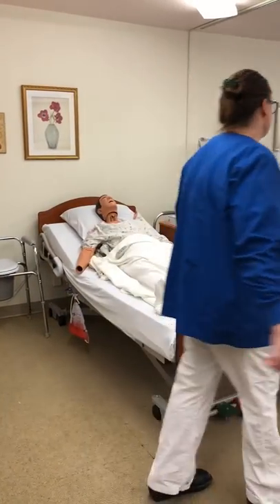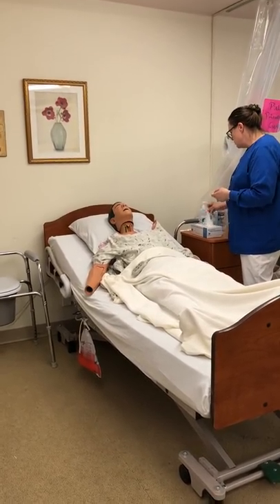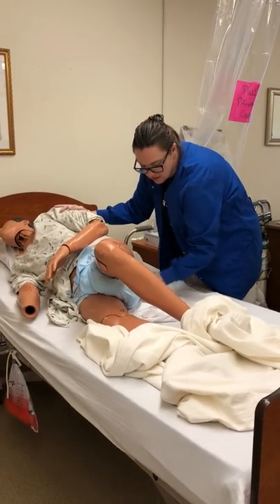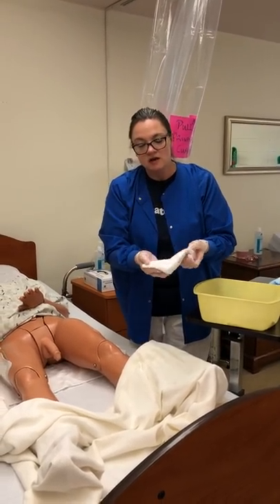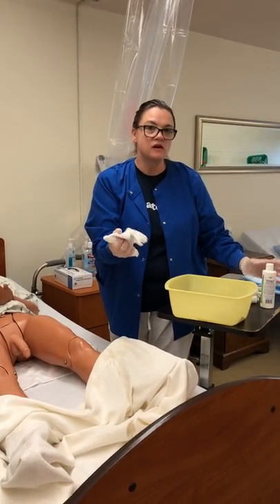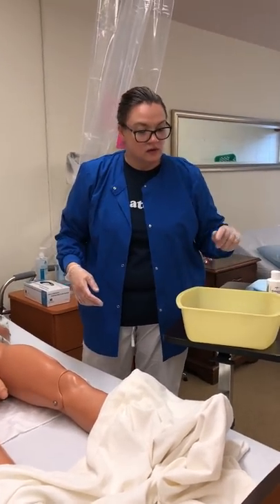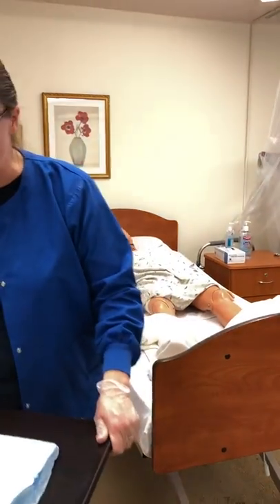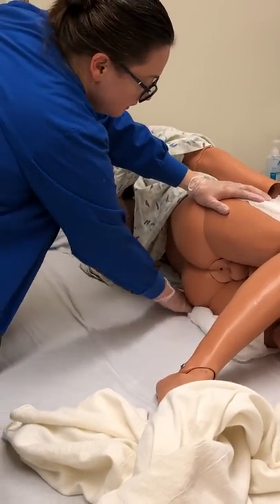Pericare of Male with Brief Change & Handwashing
NA Class Keizer OR